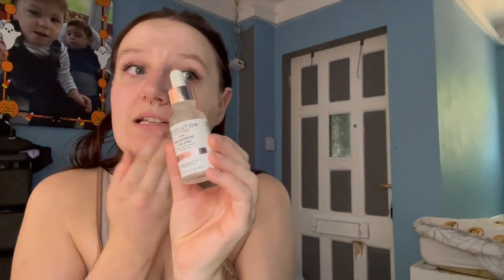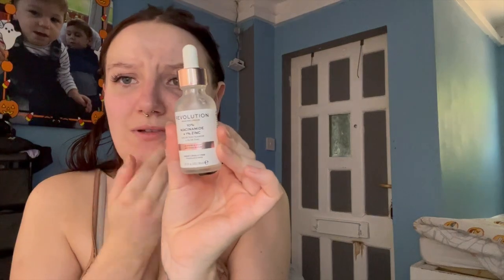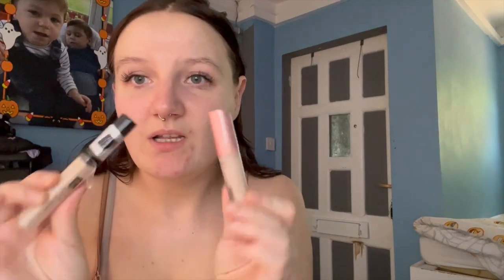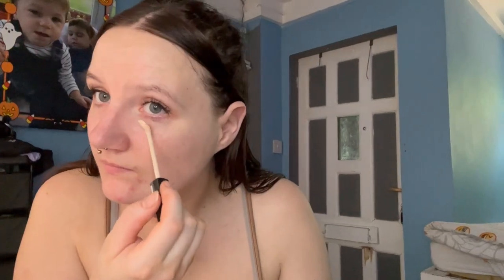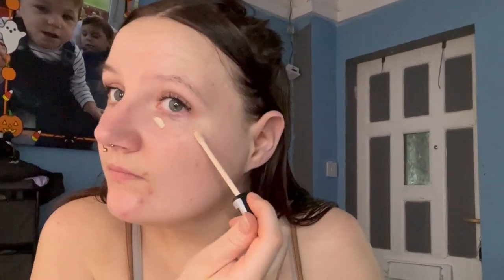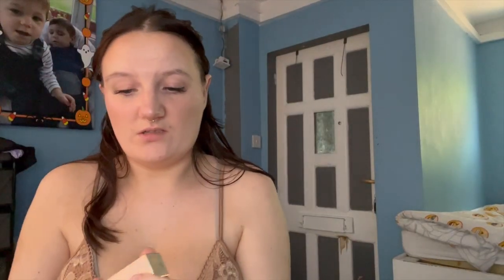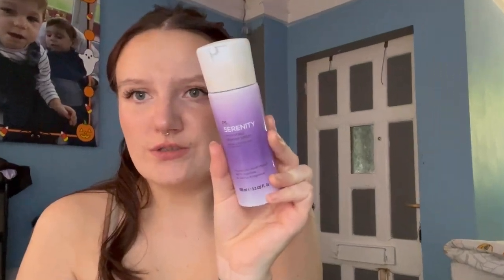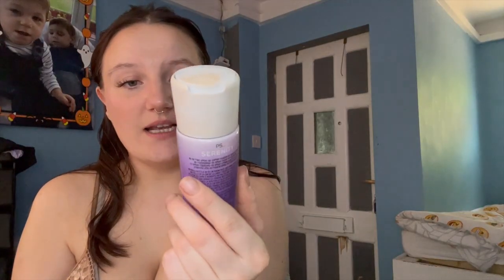Summer make up look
Thankyou so much for watching my videos and for supporting my channel!